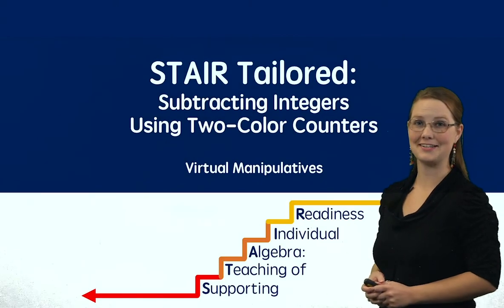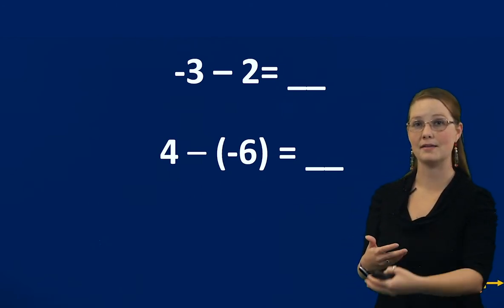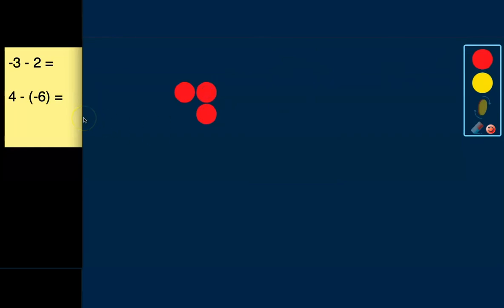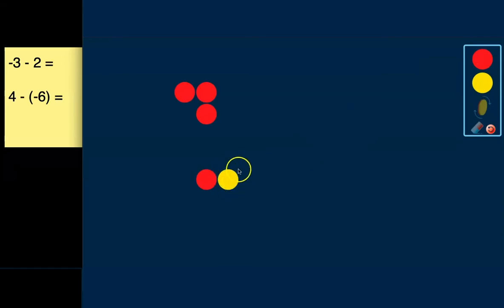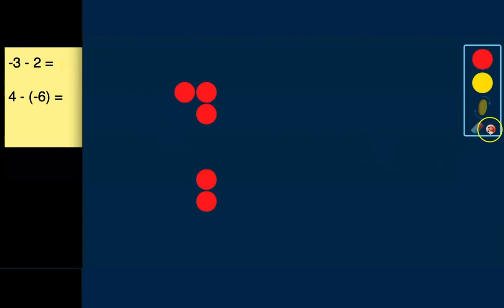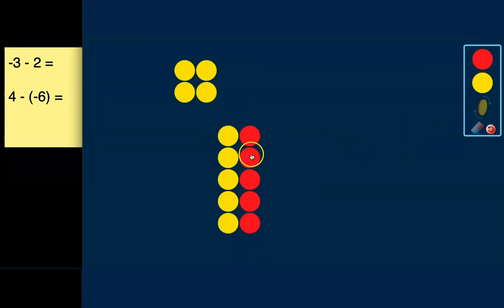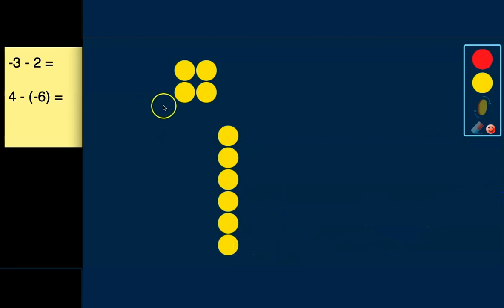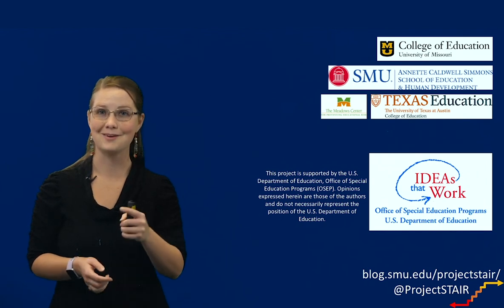Subtracting Integers Virtually - Part 2 ‖ Integers ‖ Grades 6 - 7 ‖ Project STAIR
In this video, Rachel Juergensen from the University of Missouri demonstrates how you can use virtual manipulatives to subtract integers using the virtual two-color counters.